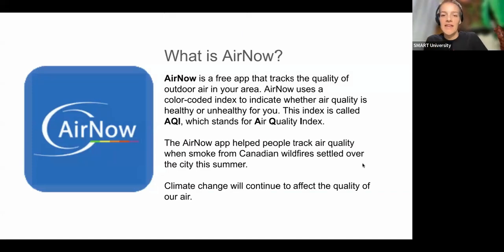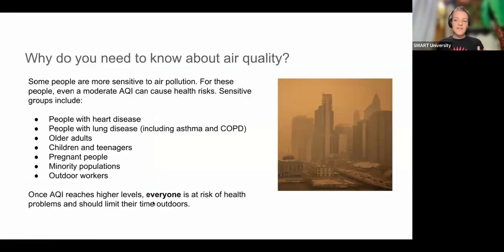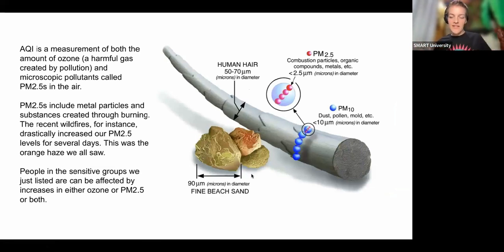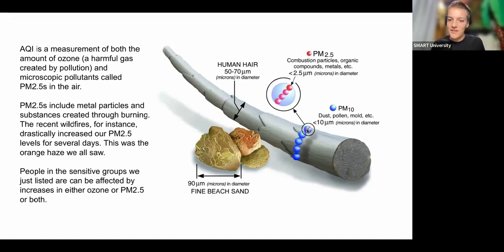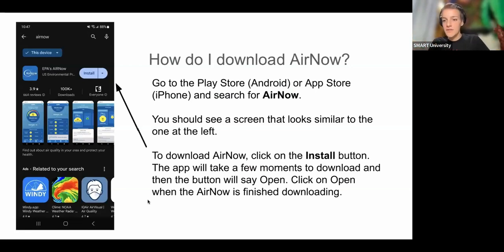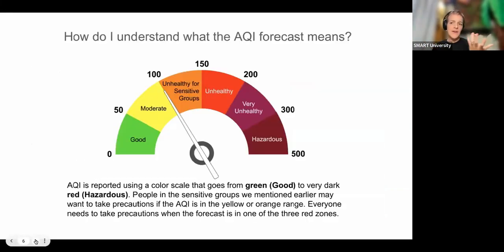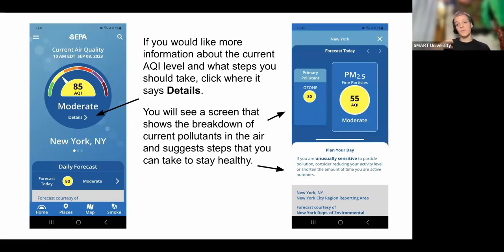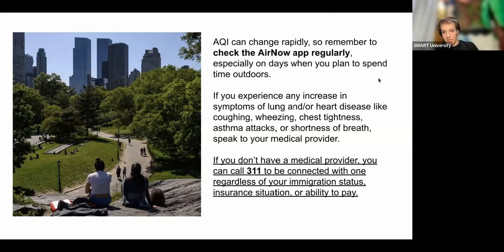SMART Teach Talk: AirNow App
Keep up to date with the air quality in your area with the EPA AirNow app!